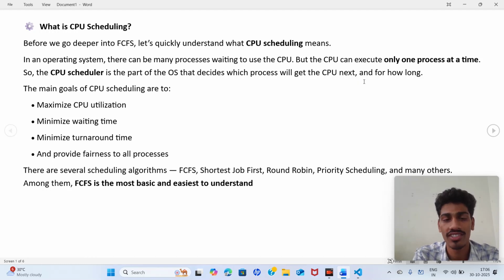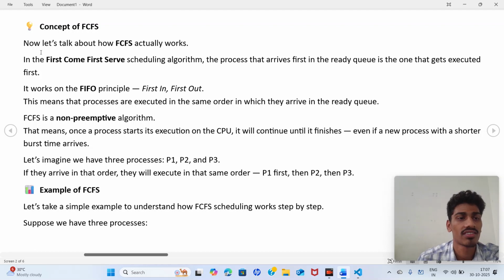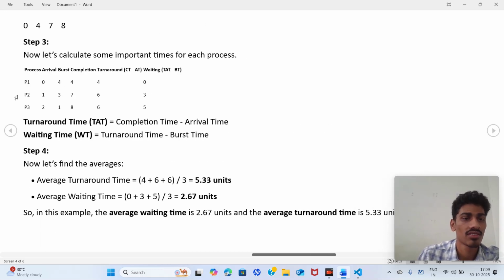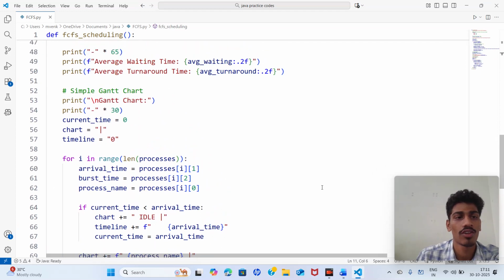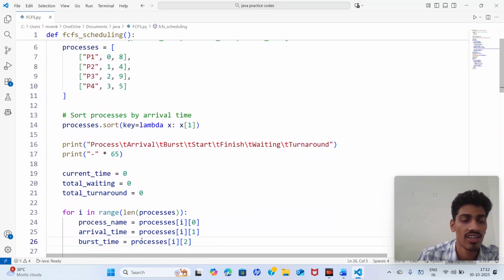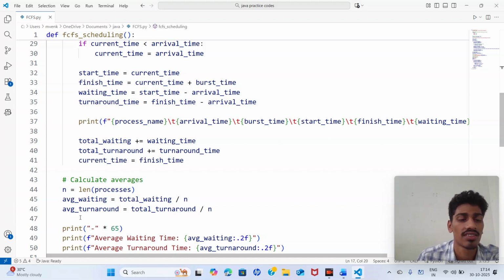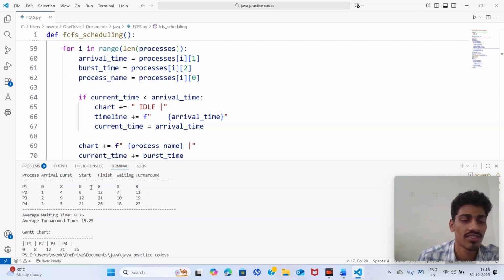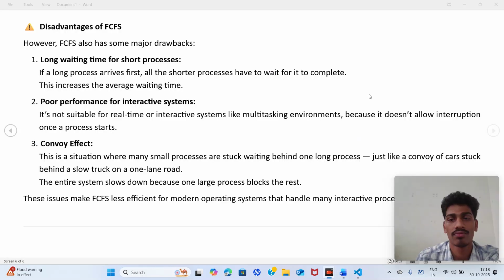Operating System Scheduling Algorithms -FCFS Scheduling Algorithm in Python